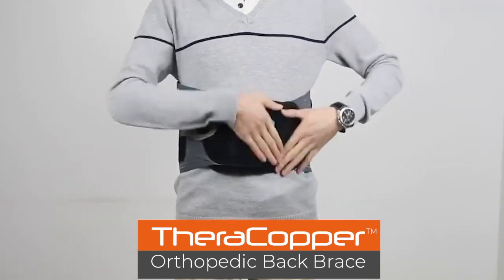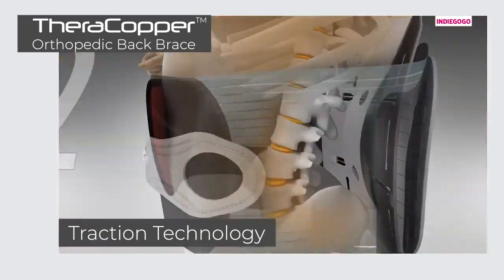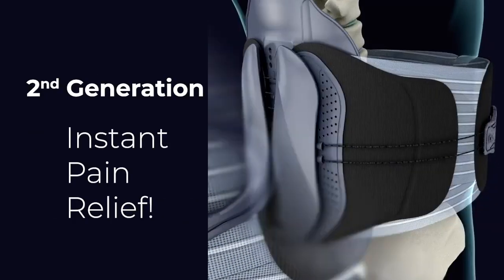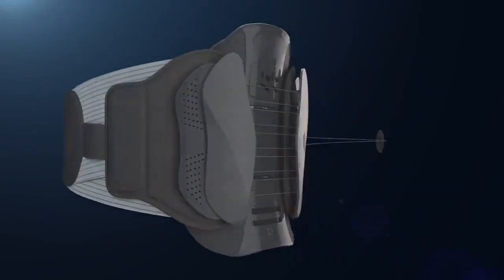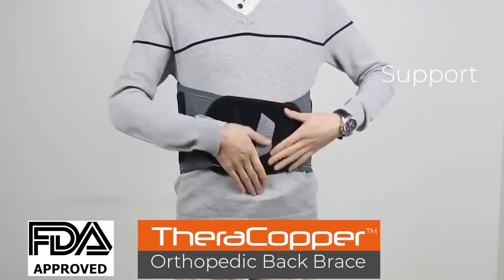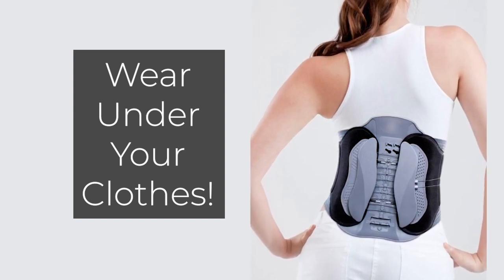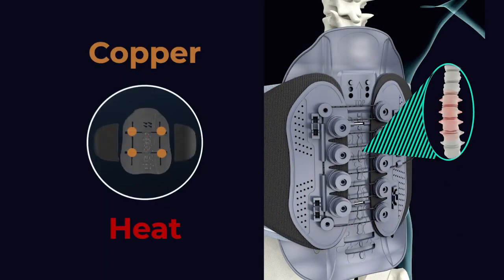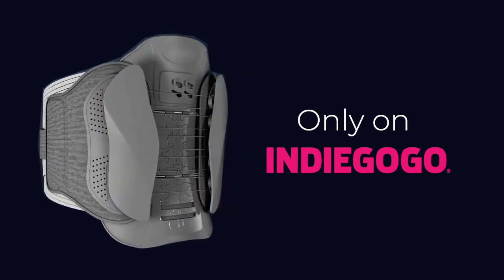THERACOPPER BACK BRACE TheraCopper 2ndGen Heated Decompression Back Brace | Indiegogo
THERACOPPER BACK BRACE

TheraCopper 2ndGen Heated Decompression Back Brace | Indiegogo

THERACOPPER BACK BRACE

TheraCopper 2ndGen Heated Decompression Back Brace
FDA Orthopedic Heat & Copper Back Pain Relief